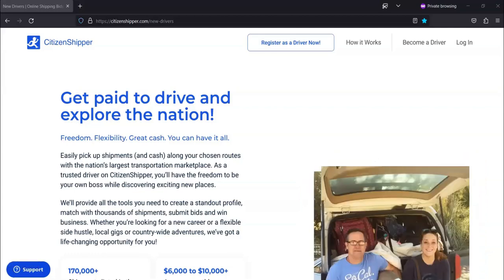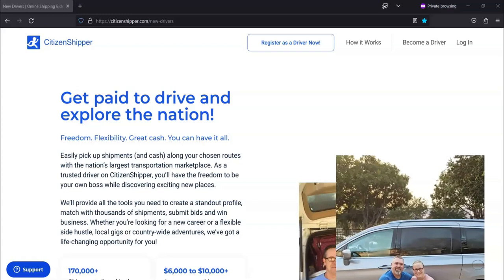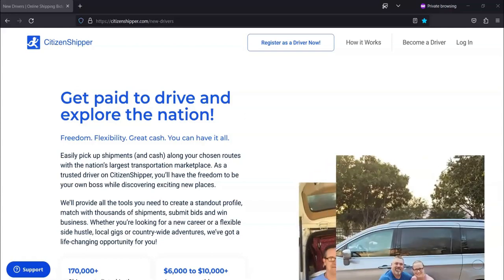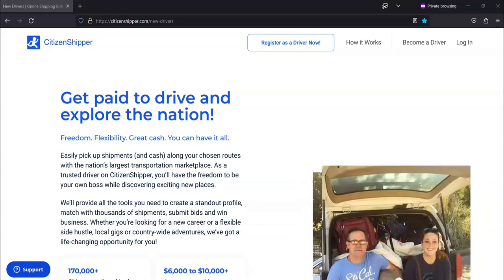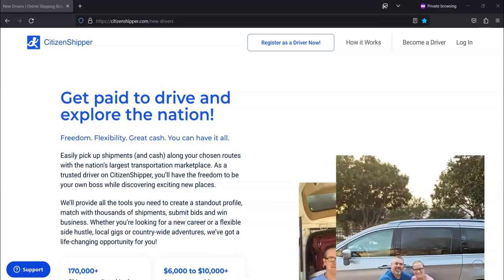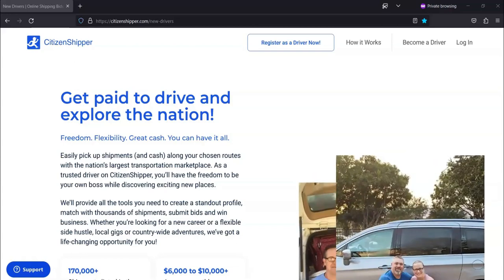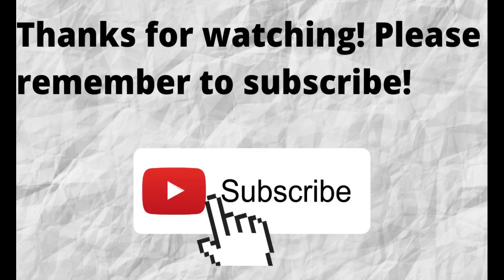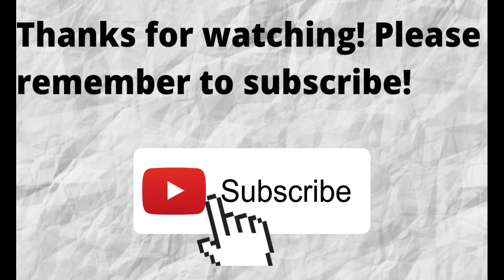How To Get Paid To Make Shipments - Make $6000 A Month -You Can Choose Your Own Hours And Routes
In this video, I share how you can get paid to make shipments. If you are interested in learning how to get paid making shipments then I recommend that you watch this video.